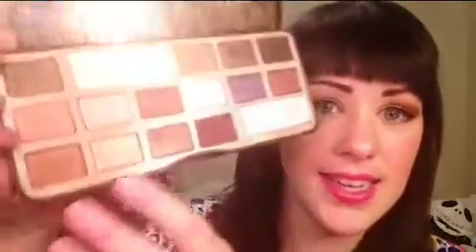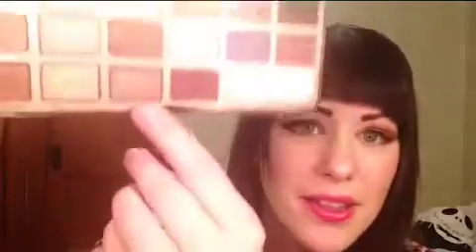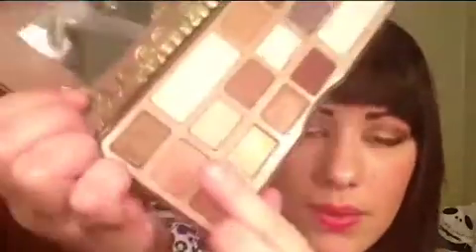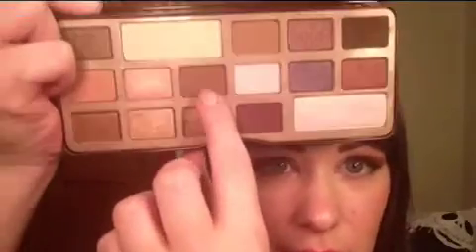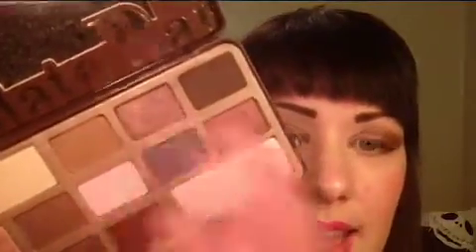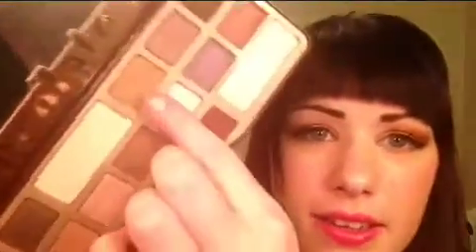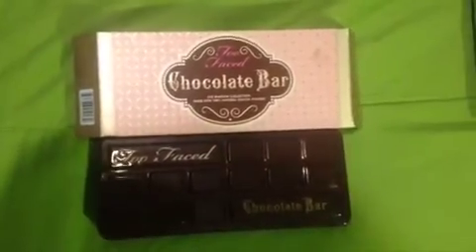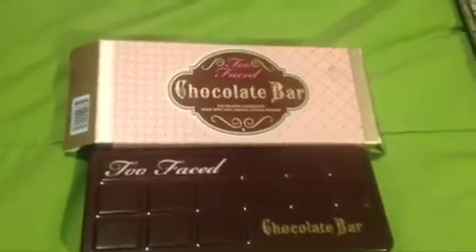Drugstore dupes for the Chocolate Bar palette !!!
Finally, we found some affordable options for a high end palette.